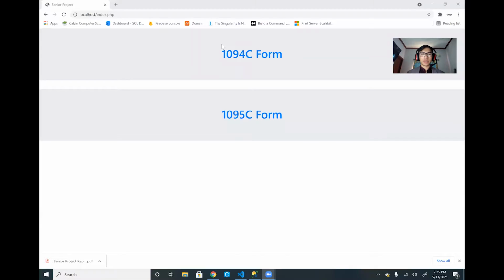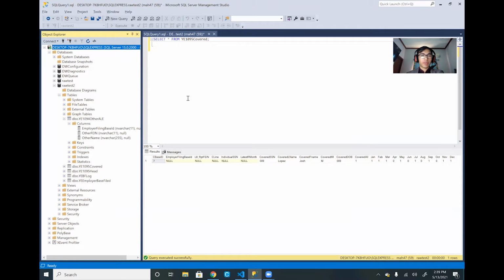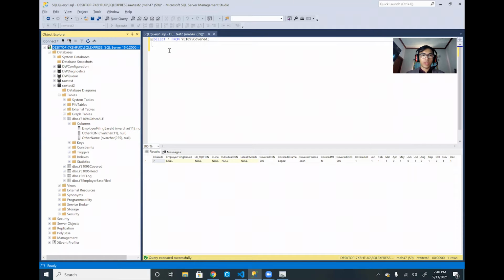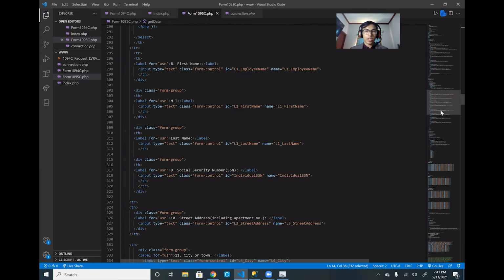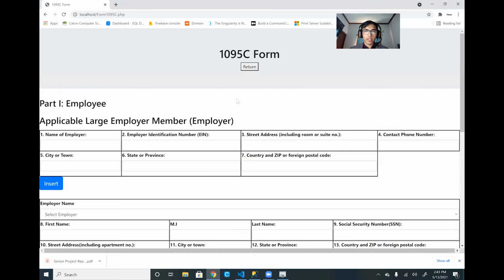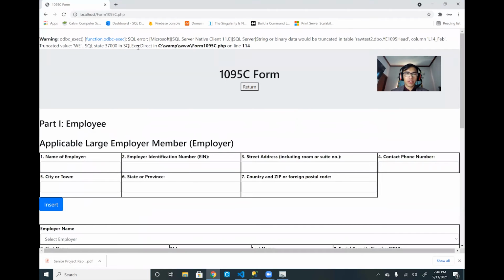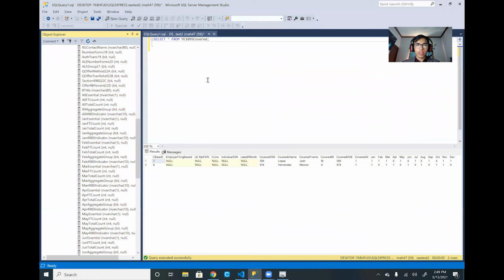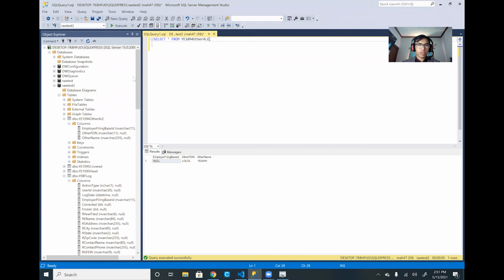Senior Project Demo ACA IRS - Marcos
Senior Project
I show the newly updated demo I did